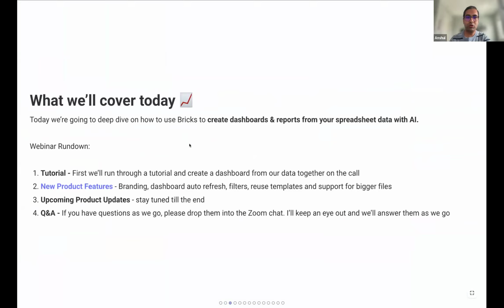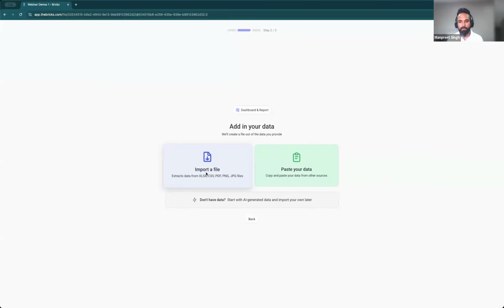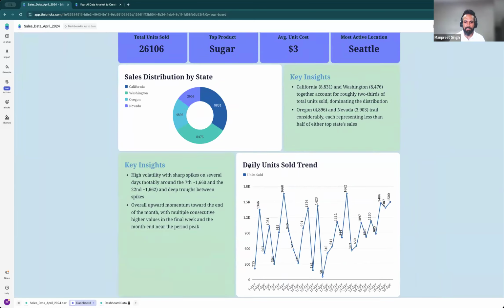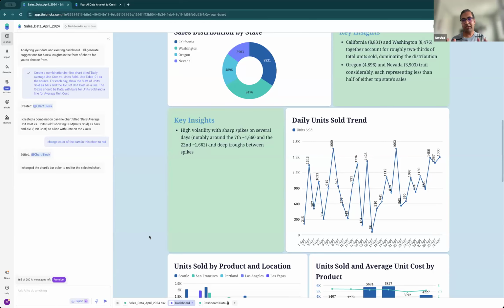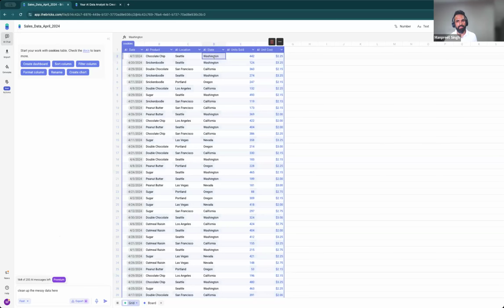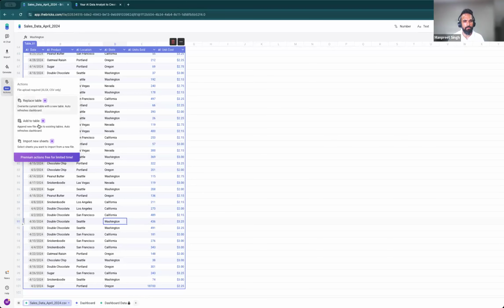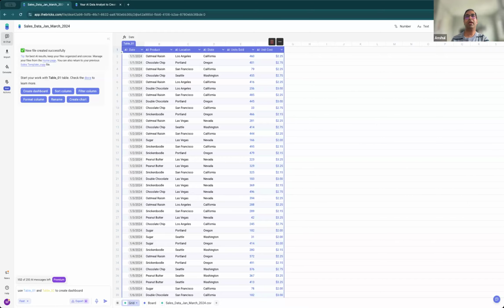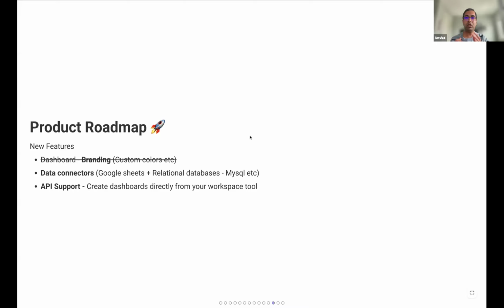📊 Live Training 12th Nov 2025: AI Dashboard New Features (Branding, Filters & Templates)